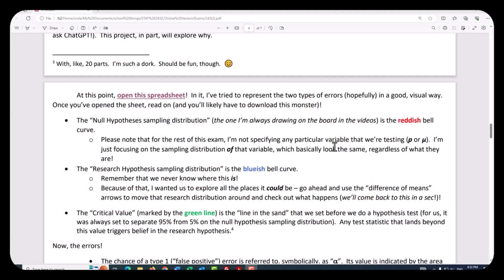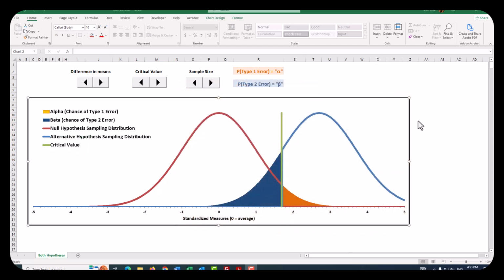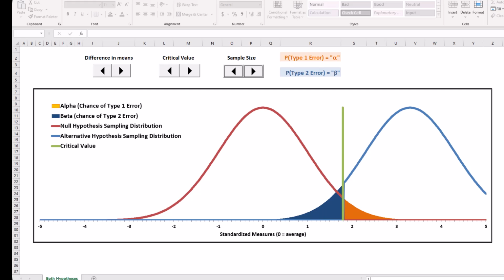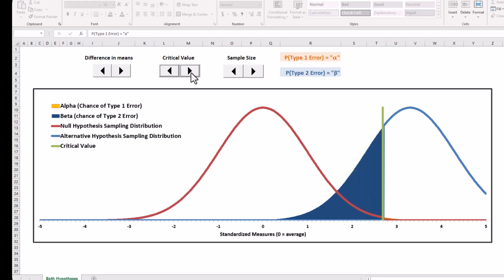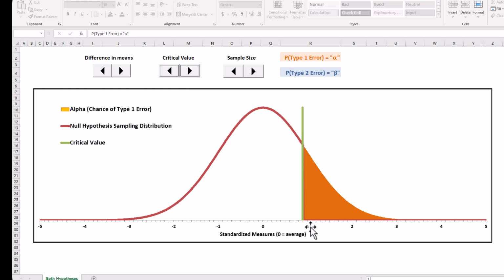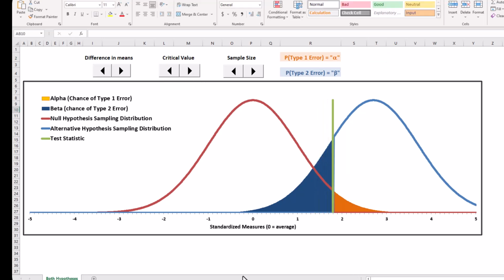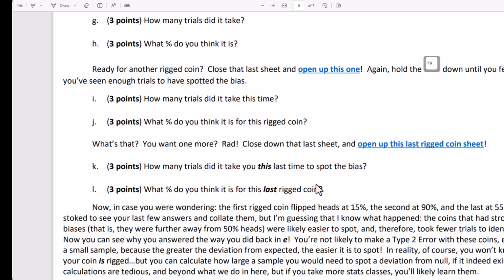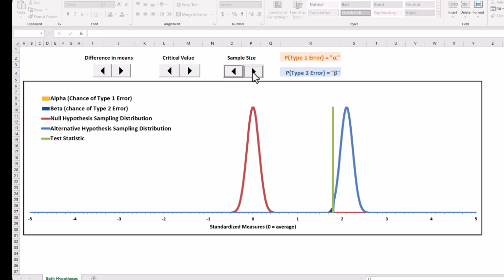In Case of Goof on Take Home #3!